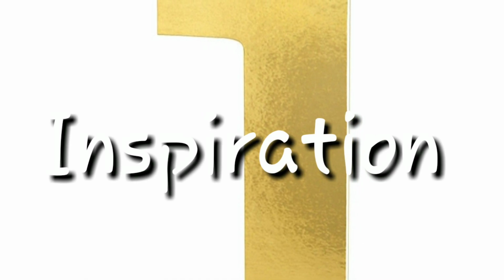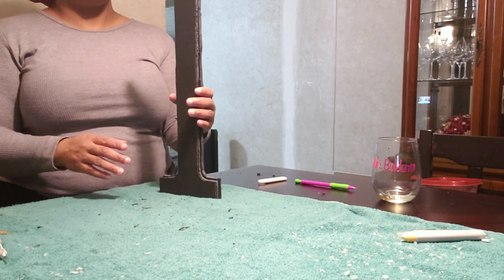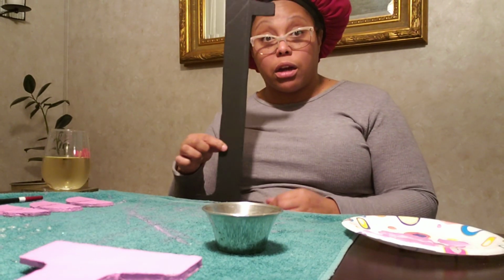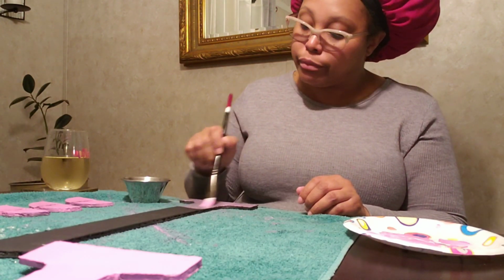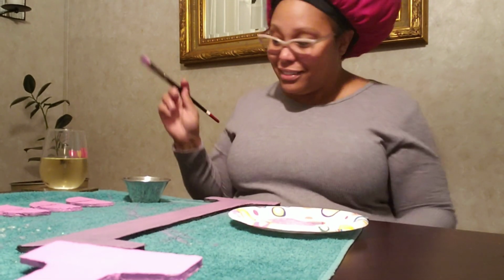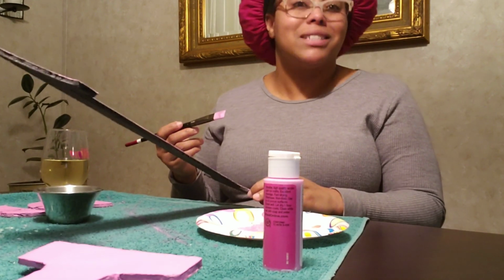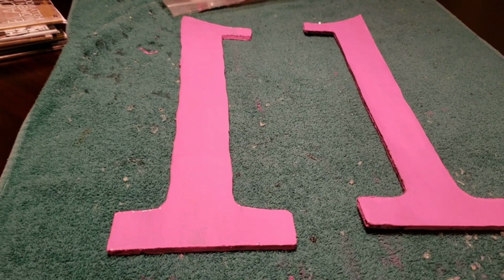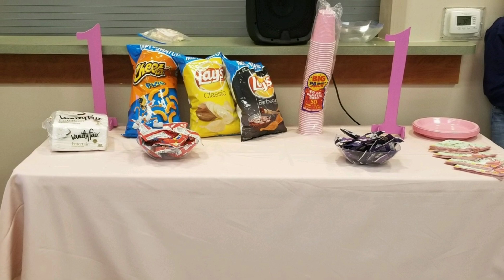Treat Table Decor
Number Signs